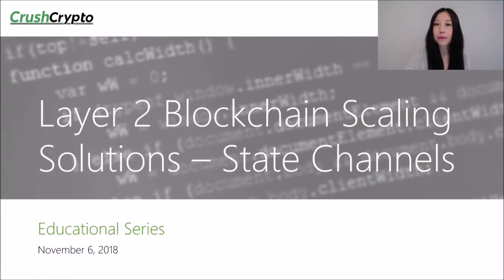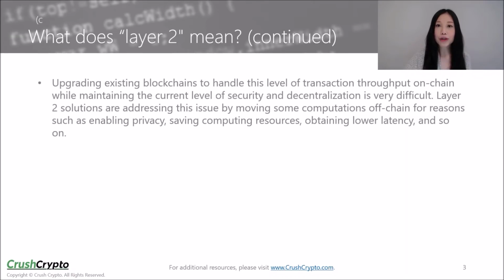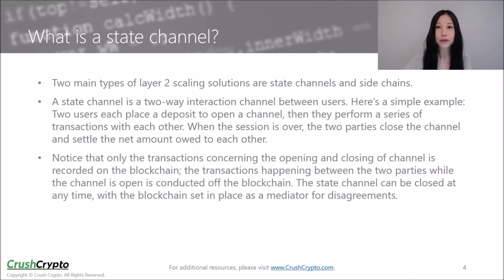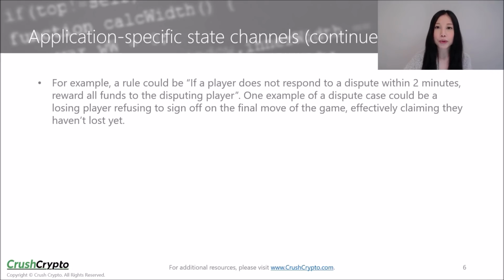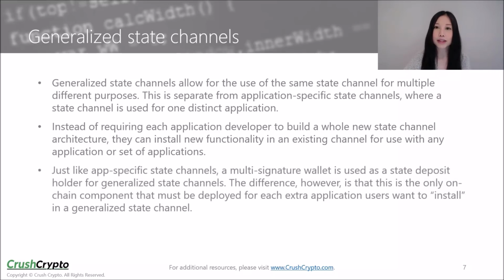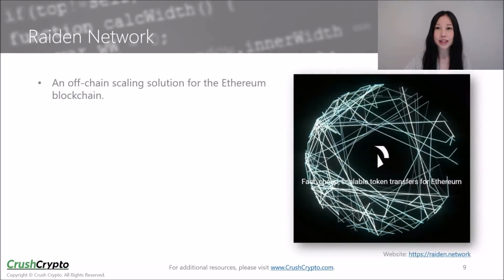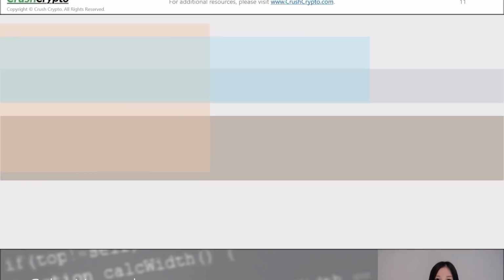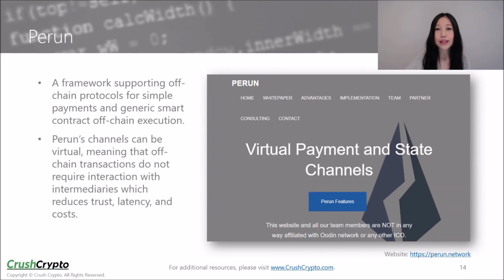Layer 2 Blockchain Scaling Solutions – State Channels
Layer 2 is a term used to describe developments for blockchain technology that are being built on top of the existing “layer 1” infrastructure. It is also referred to as “offchain” solutions.

Video Content:
00:14 What does “layer 2" mean?
01:27 What is a state channel?
02:06 Application-specific state channels
03:27 Generalized state channels

Projects working on state channels:
04:01 Lightning Network
04:44 Raiden Network
05:28 Celer Network
05:44 Counterfactual
06:01 SpankChain
06:17 FunFair
06:28 Perun

Join the official Crush Crypto Telegram channel for our latest publications and updates

Download the free ICO Guide which contains 6 simple steps for analyzing any ICOs to find the winning projects

Note: This is not a paid video. We do not offer promotional or advertising services. Our content is based on our own research, analysis and personal opinion.

Please do your own research before making any investment decisions. Cryptocurrency investments are volatile and high risk in nature. Don't invest more than what you can afford to lose. Crush Crypto makes no representations, warranties, or assurances as to the accuracy, currency or completeness of the content contained in this video or any sites linked to or from this video.